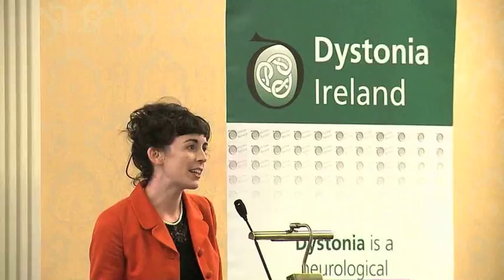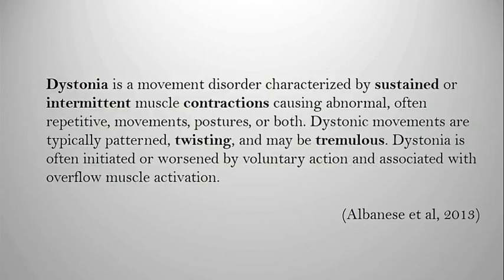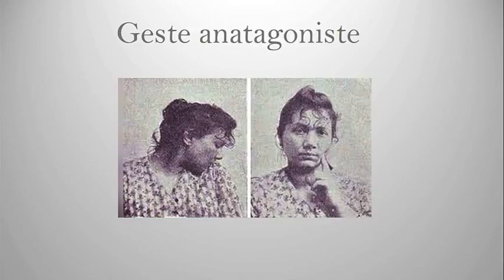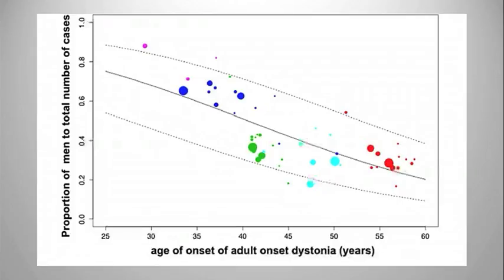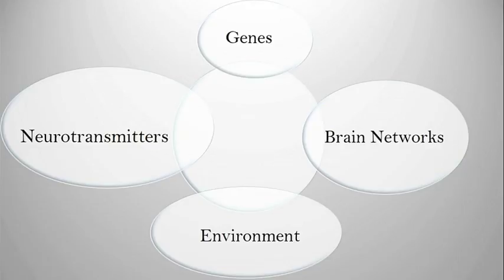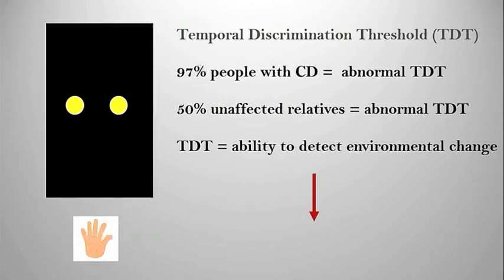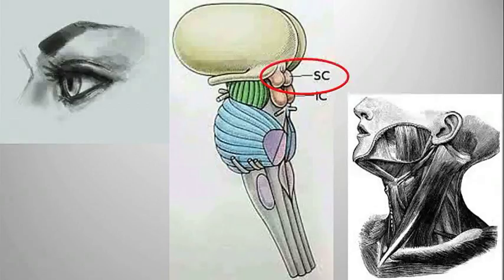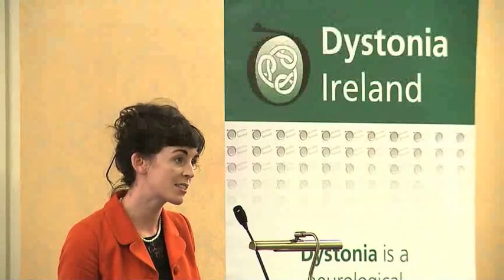Cervical Dystonia - Dr. Eavan McGovern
Dr. Eavan McGovern speaking at the Dystonia Ireland Conference: Meet the Experts.

The Dystonia Ireland Conference: Meet the Experts was held at the Shelbourne Hotel in Dublin on 11th June 2016. The conference featured guest speakers from Ireland and Europe.

The Irish Dystonia Research Group (IDRG) is a team of neurologists and laboratory based scientists working together to find the cause, or causes, of adult onset dystonia.

For more information on The Irish Dystonia Research Group please